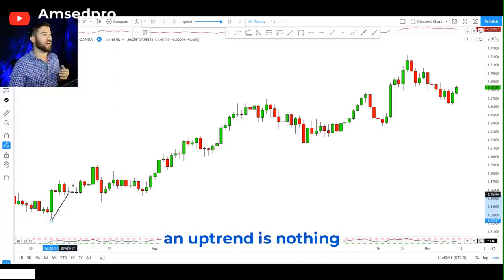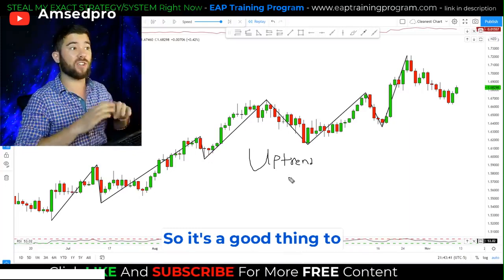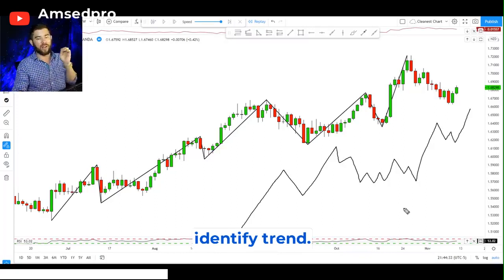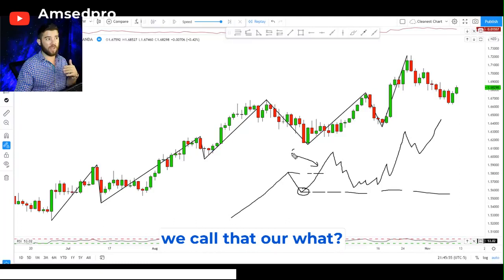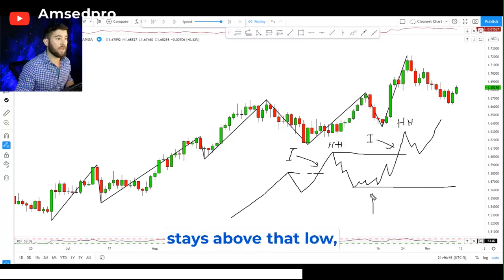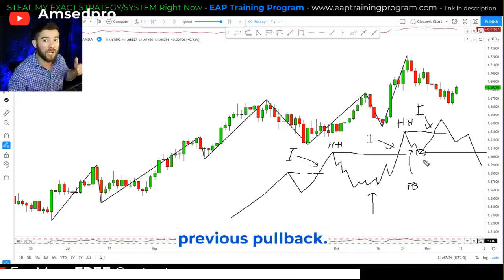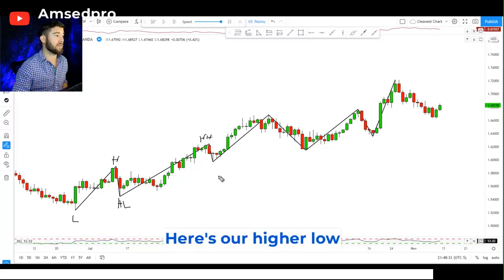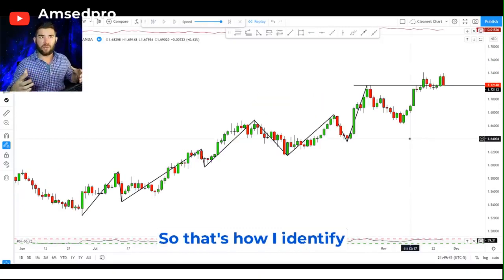How To Identify Trend in a Market? FOREX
So now that we have that, let's move on to how we can use a large amount of these candles in order to identify a trending market and make accurate trading decisions. So if you had to take a guess of, what trend the Euro New Zealand was in, which is the chart that is in front of you, what would you say? Uptrend, downtrend, or consolidation? Hopefully, you were able to say an uptrend. And simply put, an uptrend is nothing more than when a, candlestick chart is consistently making new highs and then higher lows, followed by new higher highs, new higher lows, new higher highs, new higher lows, new higher highs, new higher lows, and so forth. This higher high and higher low situation is what is referred to as a trending market. In this particular situation would be an uptrend. now, the reason we utilize a trending market is because it gives us more accuracy on our trades. You've probably heard follow the trend before, and most beginners will gravitate towards trend trading for good reason. Again, it adds accuracy to your trades. It can make for better reward to risk setups. And all in all, it's much easier to ride a trend that's already there than to pick the very top or the very bottom of a market trying to trade reversals. So it's a good thing to trade with the trend. With this market being in an uptrend, what direction would you like to trade this market to the upside, right. You'd want to be buying while the market is in an uptrend. But here's the problem with trend identification that I see all the time, and that is just not really understanding or having a set in stone, objective defined way to identify trend. A lot of traders can easily identify this, right? That's an easy trend to see. But what if price is acting like price normally does, and it looks more like this? We have our high to low, a new high, but then price does this and this, and then finally goes up and then goes up again. At this point, doesn't it get a little bit harder to identify trend? So with that being the case, I want to give you an objective way to identify trend. Right now, what we have in a trending market are impulsive moves. That is the big moves that break into new highs. Right. Here is our impulsive move. I'll label those with an I. These are the impulsive moves. After an impulsive move, the market takes a breather. We call that our pullbacks. These are our pullbacks in price? This would be a pullback, followed by our next impulsive move that breaks a high right here. Impulsive move. And again, pullback right here. So the objective way that we're going to be identifying trend is the lowest low of the pullback cannot be broken for us to stay in an uptrend. So once we have this move that breaks and closes above our previous high, we call that our what? Impulsive move. Once we have that impulsive move breaking into new higher highs, which is what we're looking for in an uptrend, this market is still considered in an uptrend until we break or close below the lowest low of the previous pullback. So when we get a break above this high right here, when this market breaks above this high with a new impulsive move making a new higher high, then this market is still considered to be in an uptrend until or unless the market breaks and closes below what? The lowest low of the pullback, which would be where I just put this line, this is the lowest low of that pullback. So as long as the market stays above that low, then we're still considered to be in an uptrend, and we still want to look for buying opportunities. At this point right here, we have had what, another impulsive move? This move is our impulsive move because it broke above the previous higher high. At this point, what level cannot be broken for us to continue this uptrend? We cannot see the low of our pullback broken. Where is the low? That's the lowest point price got to in this pullback. As long as the market stays above that level and continues making higher lows and higher highs, then we're still in an uptrend. What we do not want to see is the market come down and break below that previous low of the previous pullback. I know that might sound complicated. We'll do it on a real chart to help clear things up. Also, if it sounded complicated, just go back and rewatch this portion of the video. This is how I objectively identify whether the market is trending up or down. Is going to be the opposite. We'll look at a downtrend as well. But the reason we have to have this information is because we want to be trading alongside the trend of any given market. If this market's in an uptrend like this, do I need to be trying to sell and Go short and go against the trend? No, because the likely scenario is that we're going to continue into this trend. We're going to continue breaking into new highs. And just to show you that, let's click play and see what happens. Ah. At this point right now, looking at the chart, what do you expect to happen? What do we have?